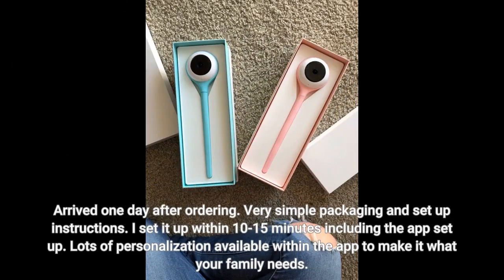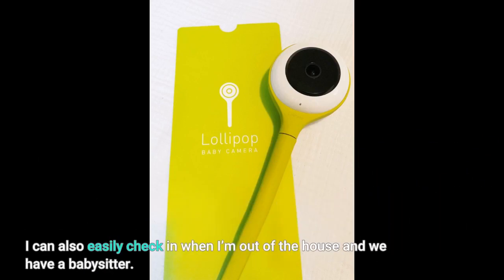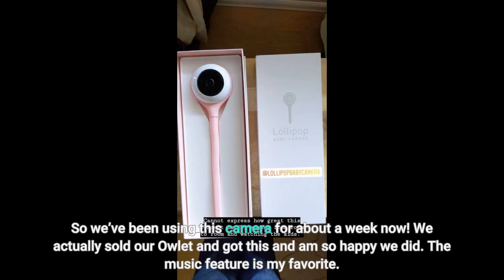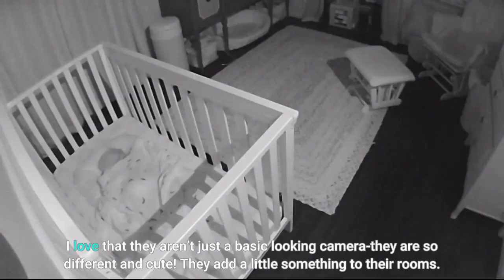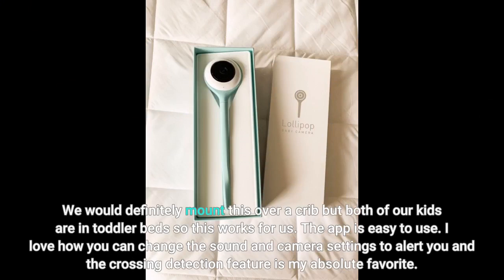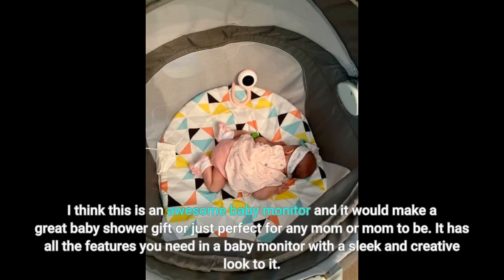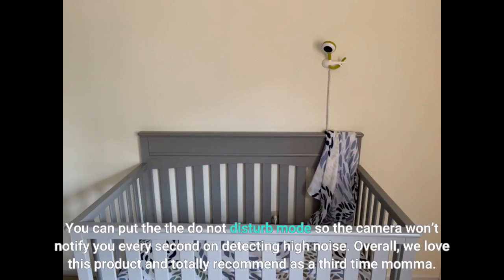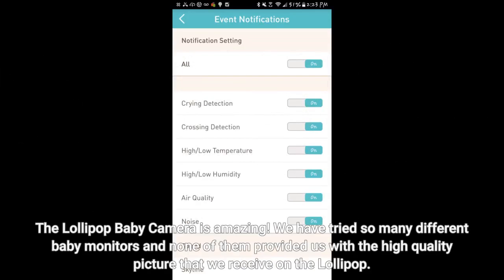amazing Lollipop Baby Monitor with True Crying Detection REVIEW.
Lollipop Baby Monitor with True Crying Detection (Turquoise) - Smart WiFi Baby Camera - Camera with Video, Audio, and Sleep Tracking
Purchase link, USA only:

★【FAST AND EASY TO SET UP】Setting up the camera is fast and easy! Lollipop baby camera is compatible with both iOS and Android systems. Simply connect your baby camera to your phone using our app Lollipop.
★【ADVANCED NIGHT VISION】Worried about baby sleeping in his own room? Watch your baby at night with our advanced infrared night vision!
★【MULTI-STREAMING】Want to keep an eye on more than 1 kid? Watch everywhere at the same time with our multi-streaming feature! You can add as many cameras as want (Additional cameras sold separately).
★【CROSSING & CRYING DETECTION】Worried about baby climbing out of the crib or crying when you’re not around him? Get notifications when your baby cries, climbs out of the crib, or makes loud noises!